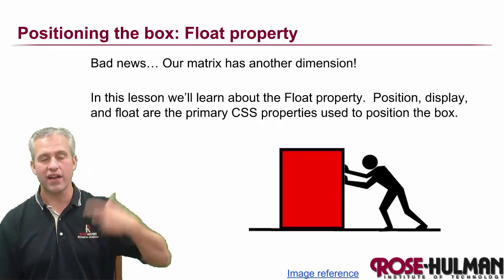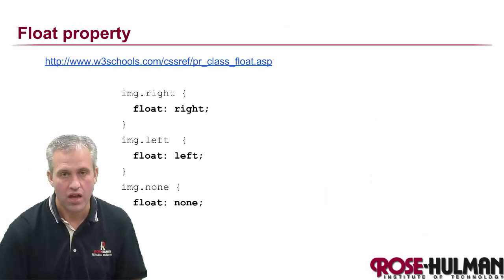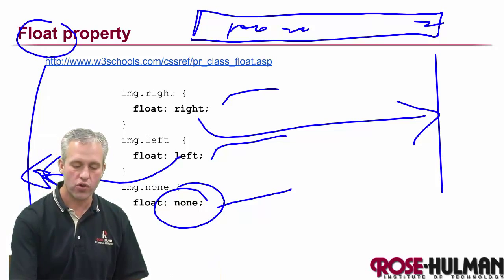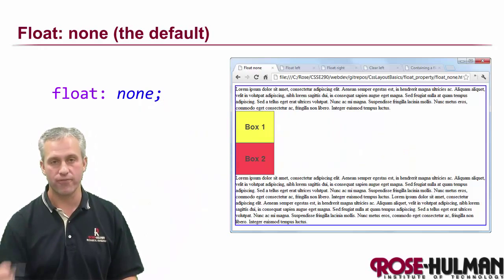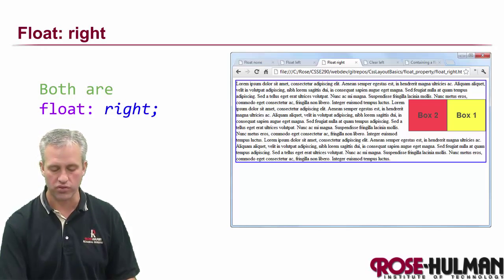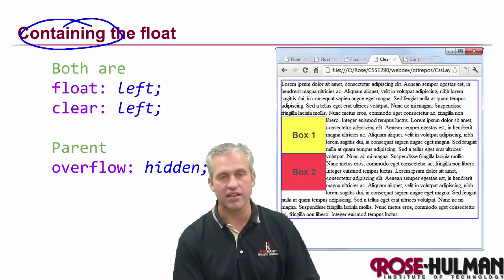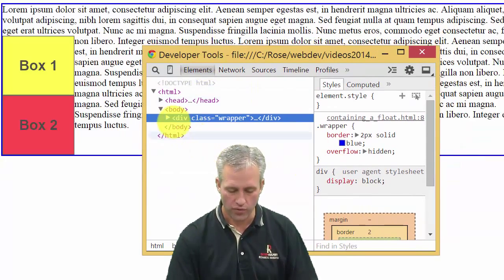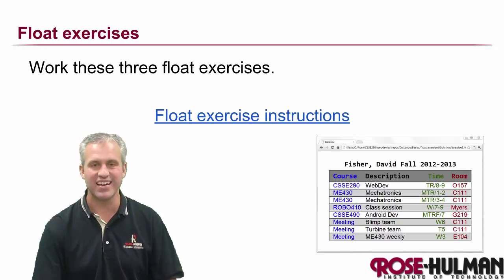CSS Float Property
Getting an intro to CSS Float in our course.